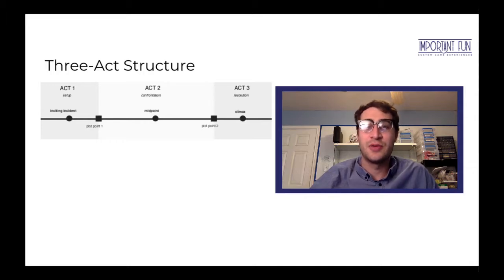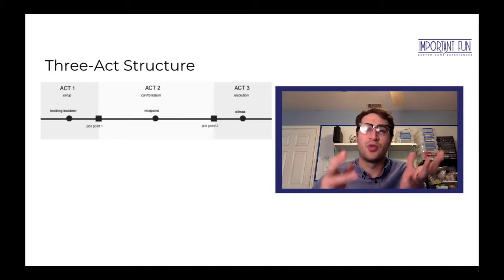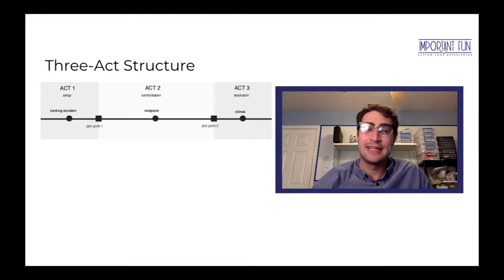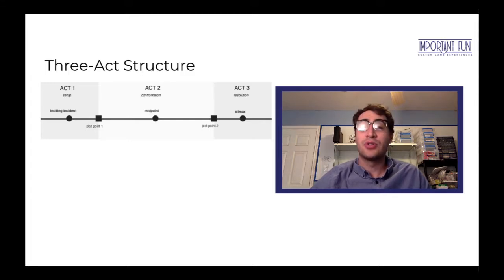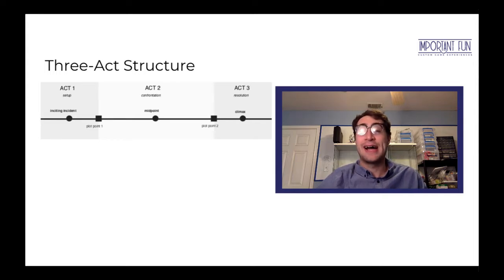Act Structure And D&D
What do people mean by "5-Act Structure," and how can dungeon masters use it when planning campaigns?